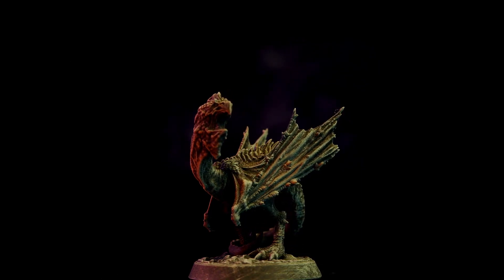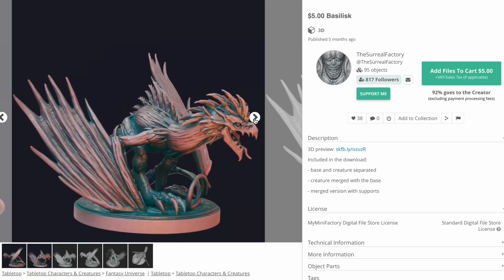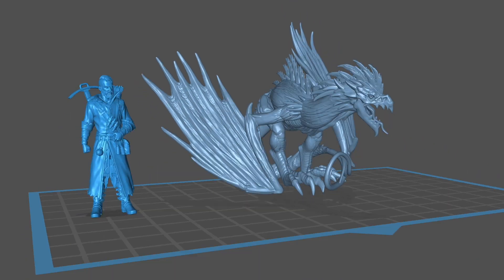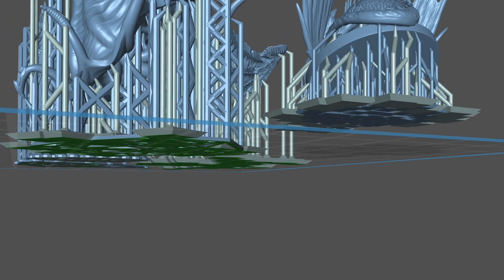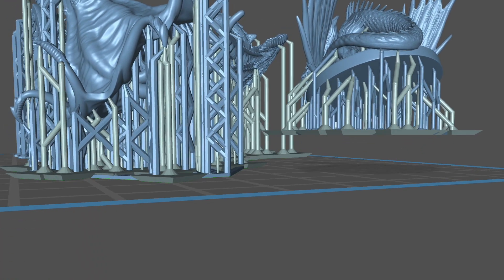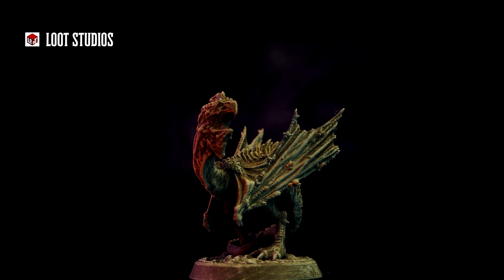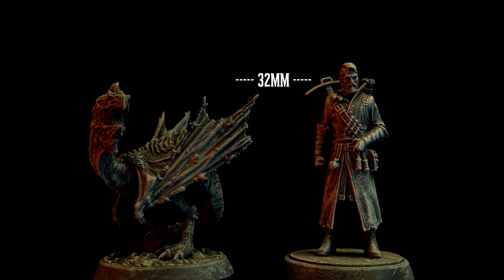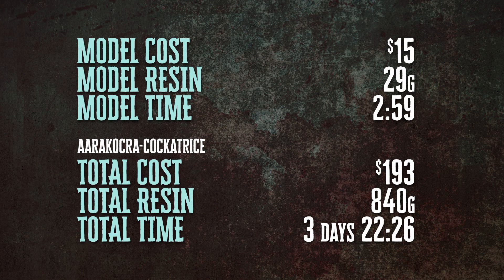COCKATRICE -- 3D Printing the D&D Monster Manual - Tabletop Miniatures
We're 3D resin printing our way thru the Dungeons & Dragons Monster Manual, showcasing the best creators, populating our tabletop adventures with the best miniatures, and giving our players nightmares! Today's monster is the Cockatrice from Loot Studios!

Print totals are for all the monsters Aarakocra - Cockatrice

00:00 - Appreciating the moment
00:44 - I panicked
01:04 - How did it print?
01:27 - How does it look?
02:00 - How much does the Cockatrice cost?

Elegoo Mars 3 Pro
Elegoo Water Washable Resin
Elegoo Wash & Cure

Blackmagic Pocket 4K
Peak Design Travel Tripod
Edelkrone Flex Tilt Head
Key Light
Godox Colored LED Fill Lights
Aputure Amaran MC

// GOING LIVE //
Elgato Stream Deck
Zoom Dynamic Microphone
Rode Mic Arm
Blackmagic Editing Keyboard